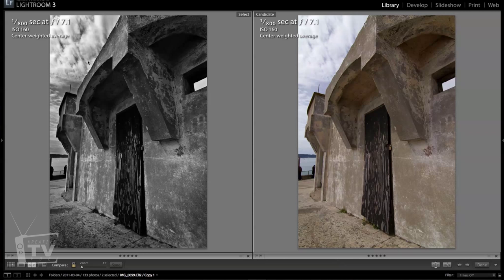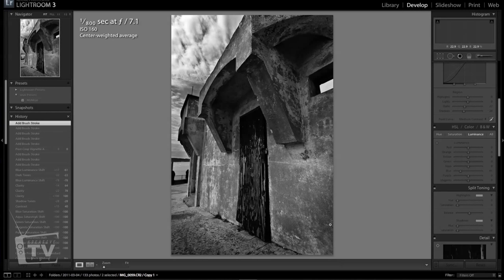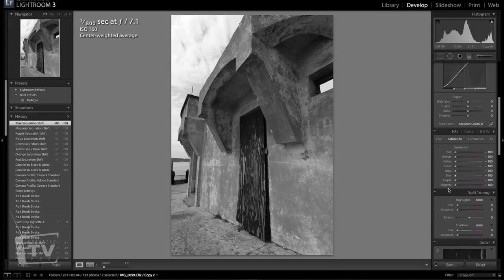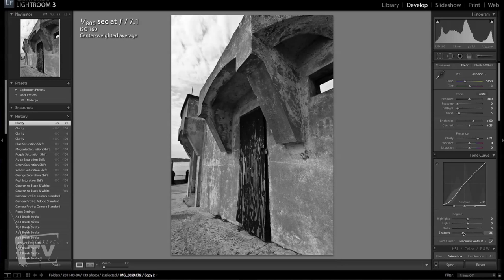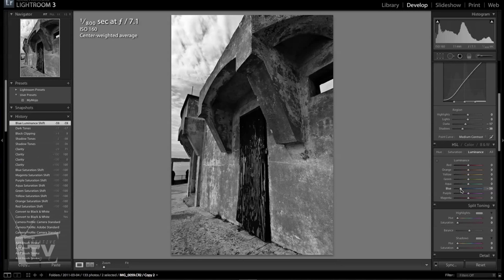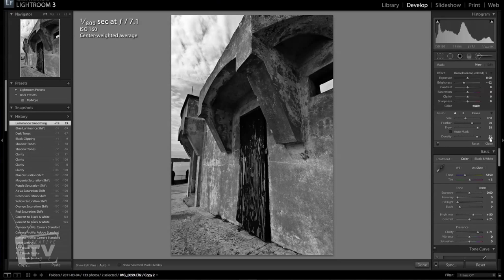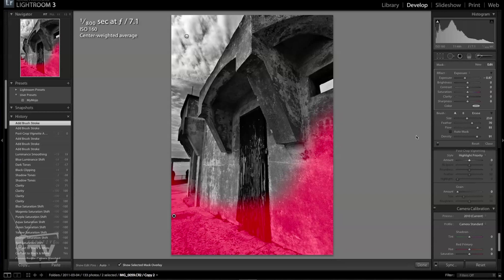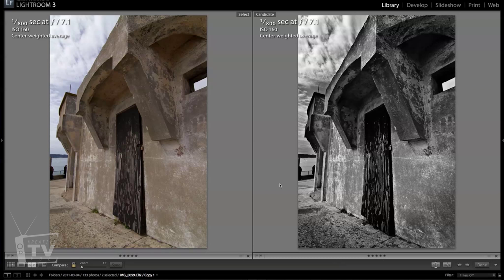How to work with Black and White Photography in Adobe Lightroom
After a few request I have begun putting together tutorials on how to apply post production techniques to your images using Lightroom and Adobe RAW. Now since there are a ton of techniques on how to obtain a polished black and white look to your post production images, this is just one of many ways to get a vivid B&W image.